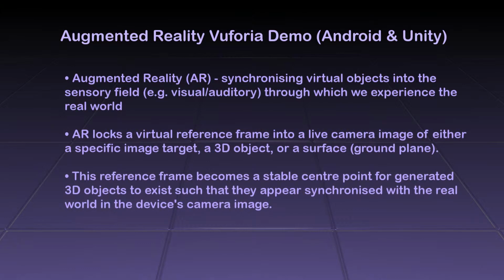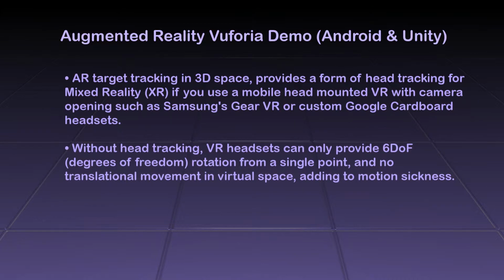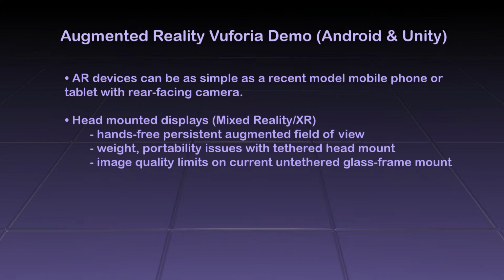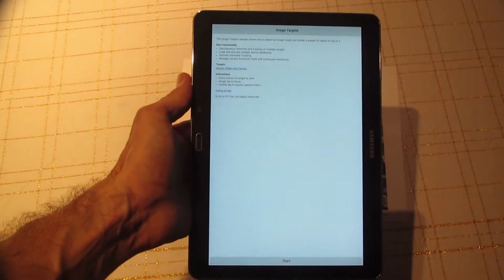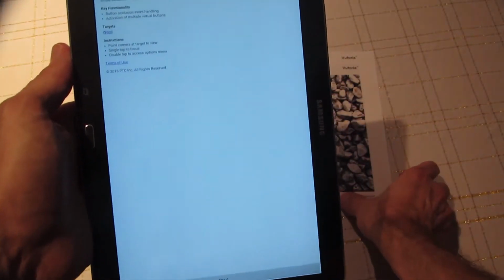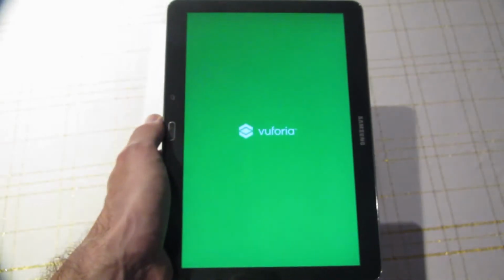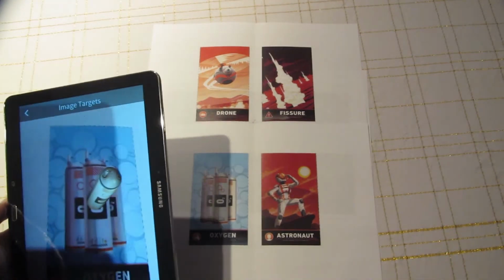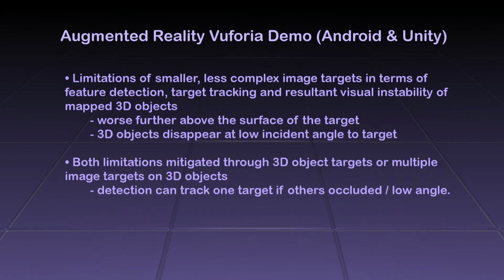PCAndVR VuforiaARDemo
Vuforia Augmented Reality Demo for Android Studio & Unity